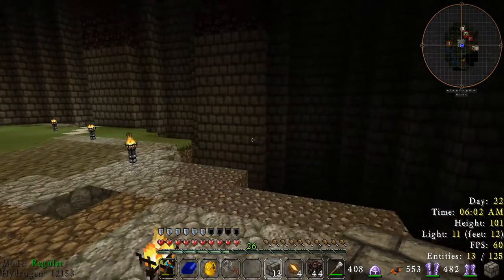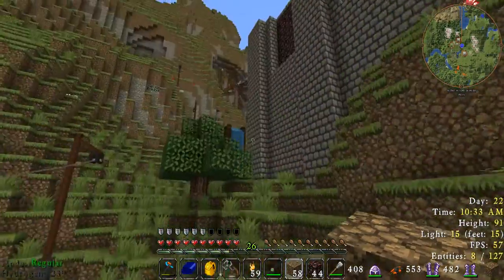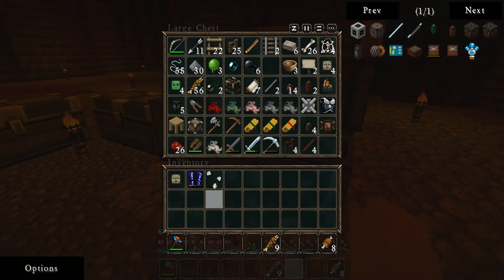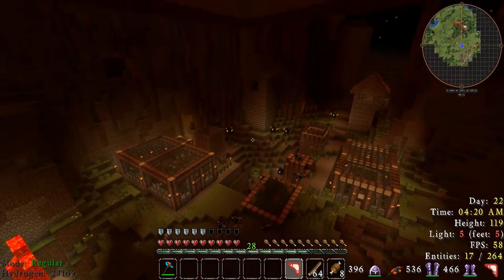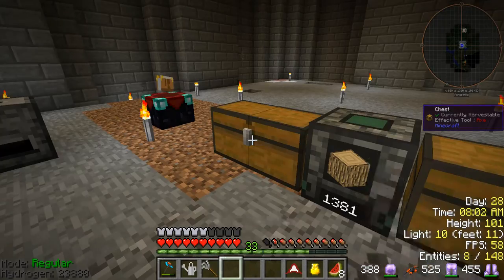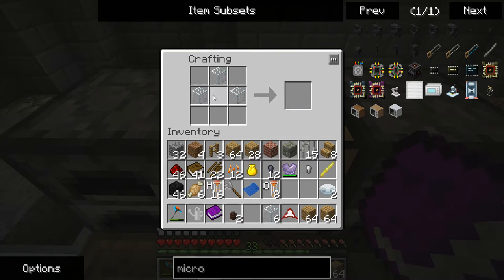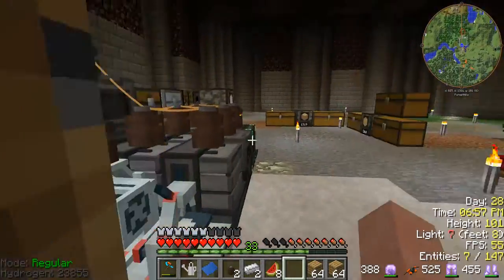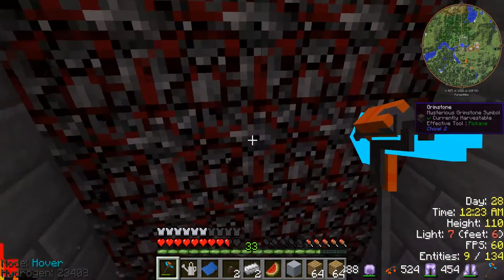Space Astronomy (Finding / Making Clay)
Also you can check out the playlist for this series here:

As well make sure to drop by the Astocky Team website for some cool minecraft action.

Please be sure to check out the other memebers of the team and see what they are doing on thier channels.